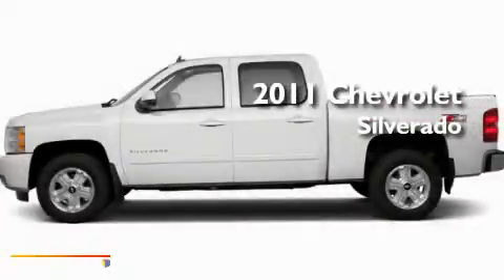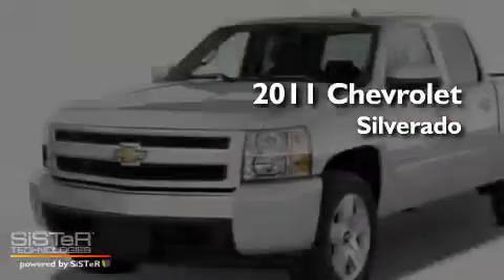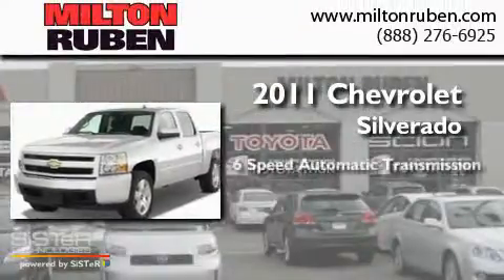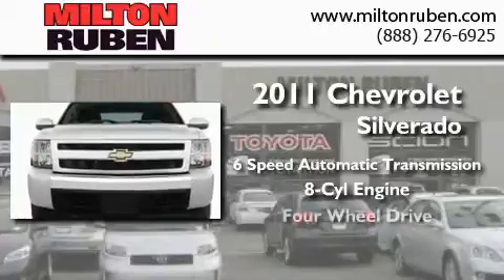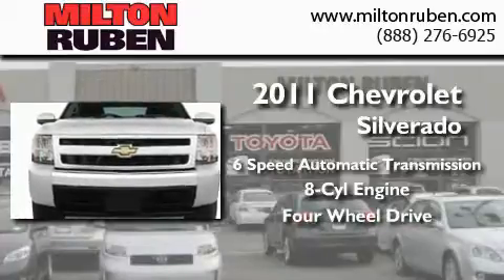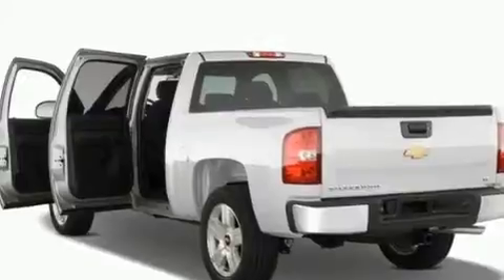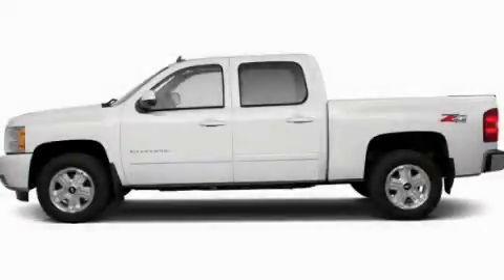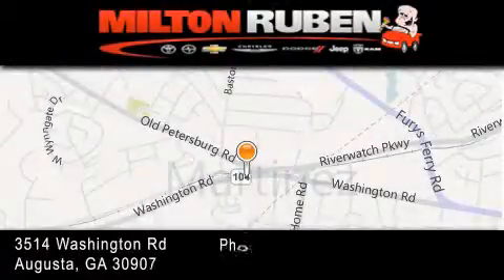2011 Chevrolet Silverado 1500 Columbia GA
Year : 2011
 Make : Chevrolet
 Model : Silverado 1500
 Engine : ENGINE VORTEC 5.3L VARIA
 Trans . : Automatic
 Exterior : Summit White

 Interior : Light Titanium/Ebony
 Stock : B6760

 2011 Chevrolet Silverado 1500 Augusta GA